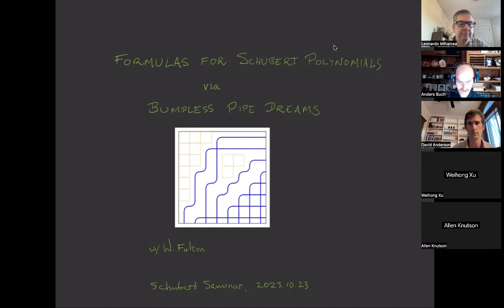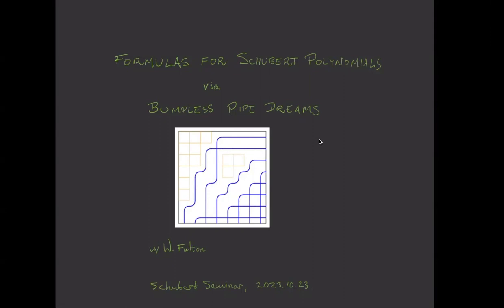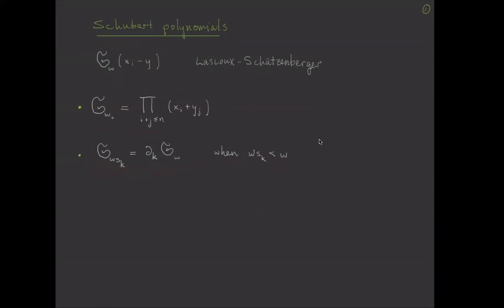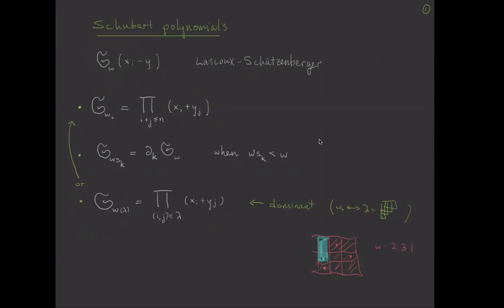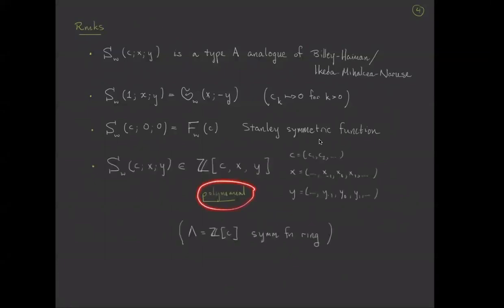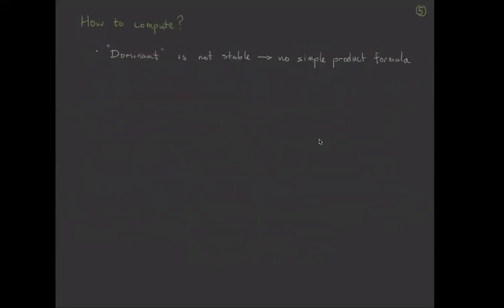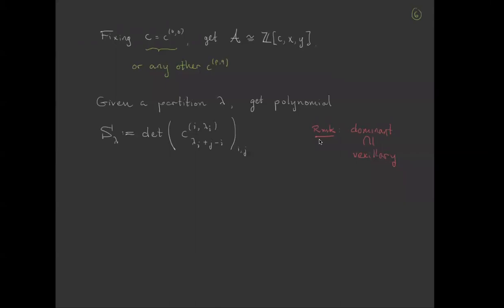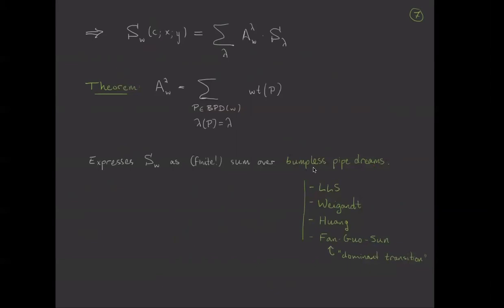Dave Anderson (part1) "New formulas for Schubert polynomials via bumpless pipe dreams"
Title: New formulas for Schubert polynomials via bumpless pipe dreams

Abstract: The last five years have seen many applications of the “bumpless pipe dreams” (BPDs) introduced in Lam-Lee-Shimozono’s seminal paper on back stable Schubert polynomials.  I will report on joint work with William Fulton, in which we obtain a decomposition of the Schubert polynomial as a sum of “drift polynomials”.  The new formula has several pleasant features: 1) in many cases, it allows very efficient computation of the Schubert polynomial; 2) the constituent drift polynomials have tableau formulas, and can (sometimes) be written naturally as Lindström-Gessel-Viennot determinants; and 3) nearly without change, the same formula computes the enriched Schubert polynomials, which specialize to the back stable ones.